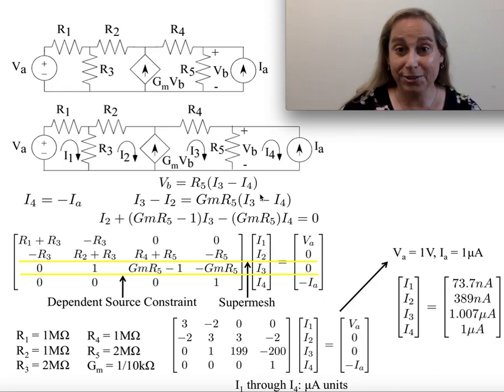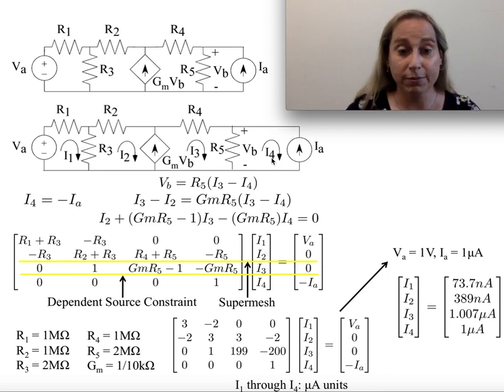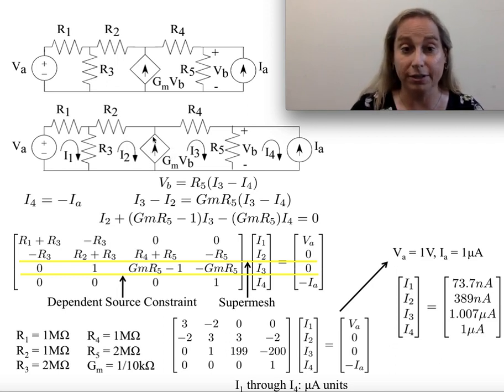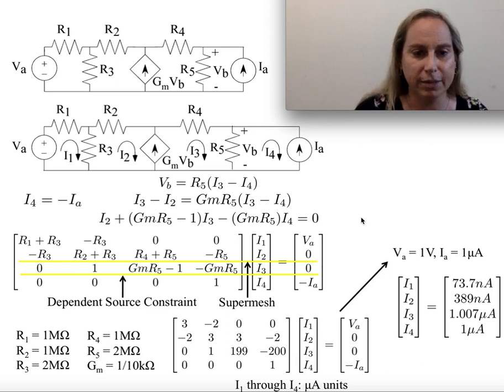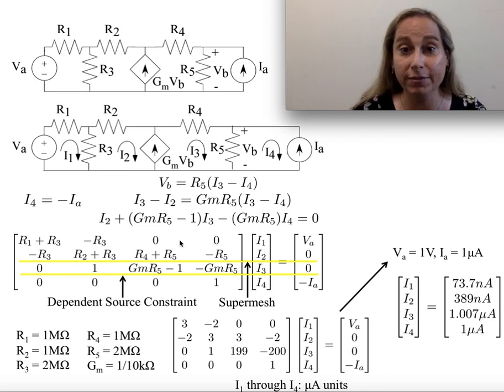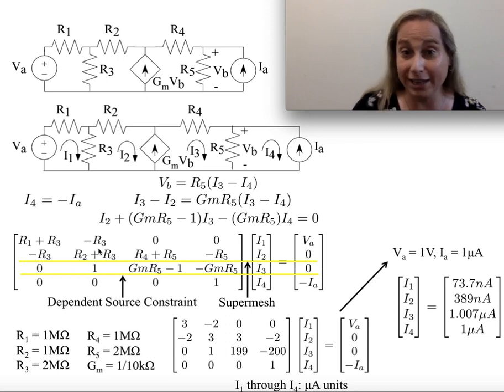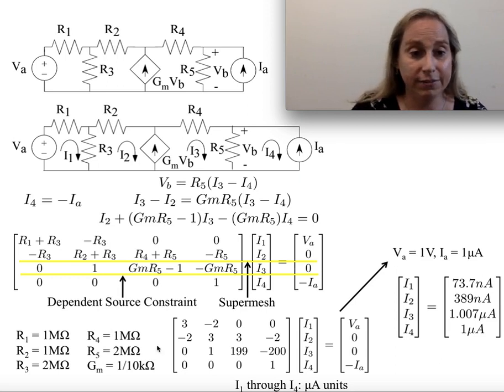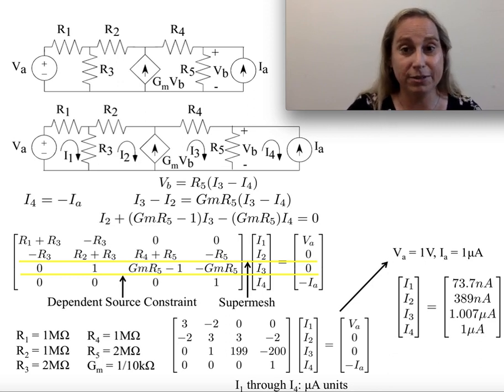Mesh Network with a Dependent Source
This video considers the mesh-analysis solution method for a circuit with resistors, independent sources, as well as with a voltage-dependent current source.